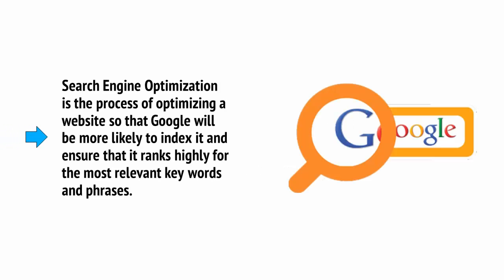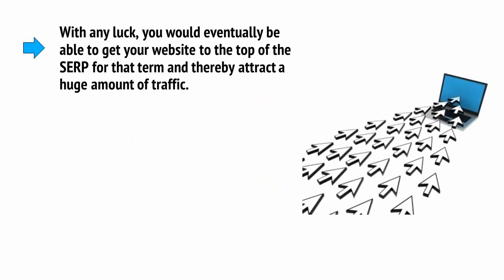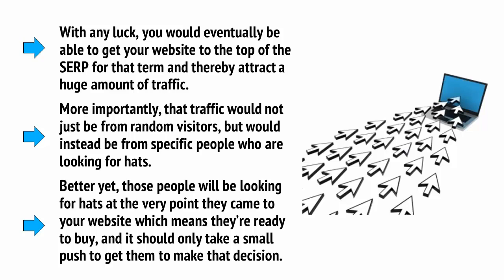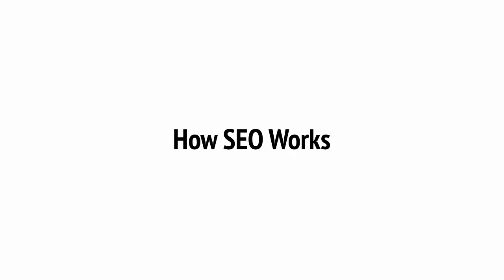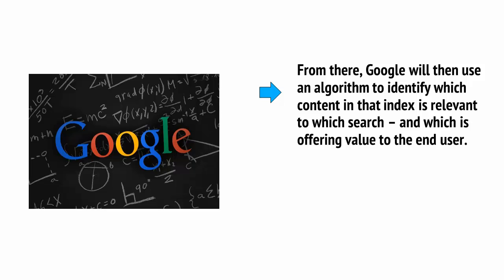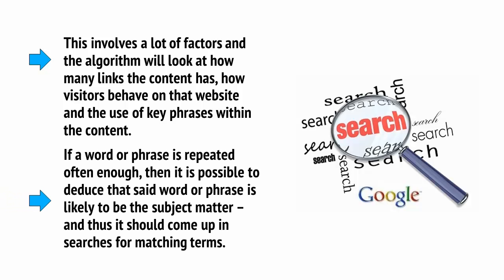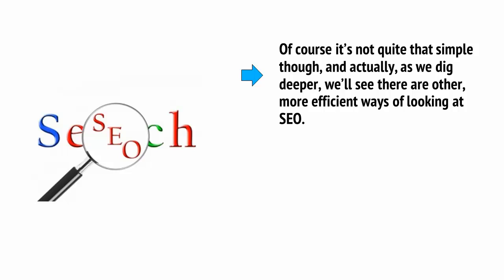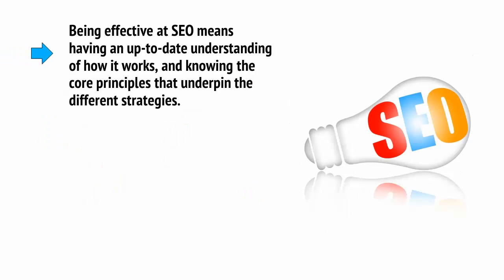What's SEO - Search Engine Optimization, Maximum Organic Traffic, Ranking Website, SEO Tools & Tips